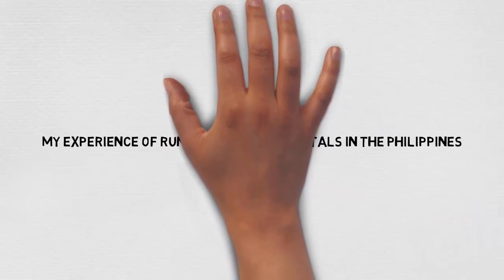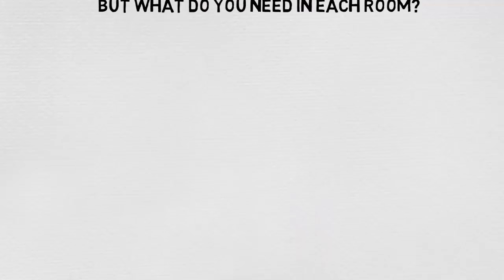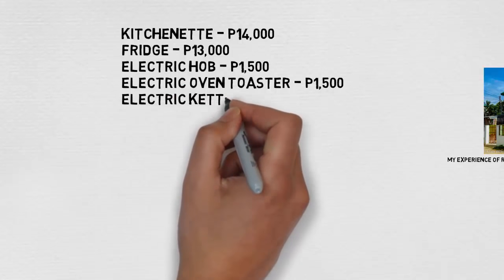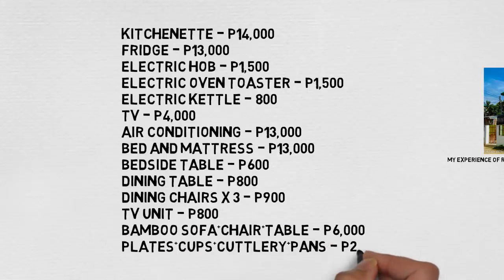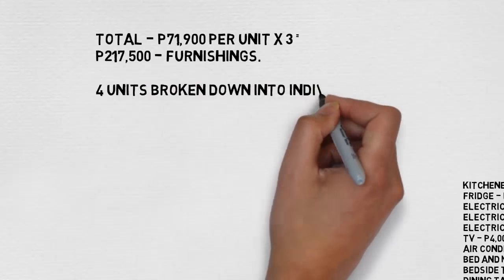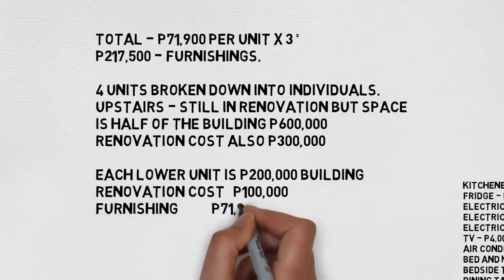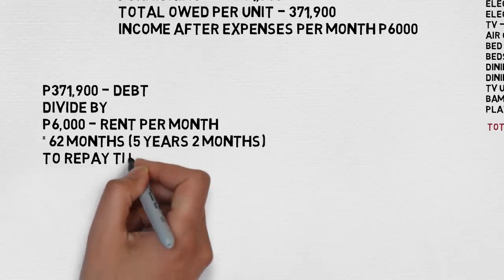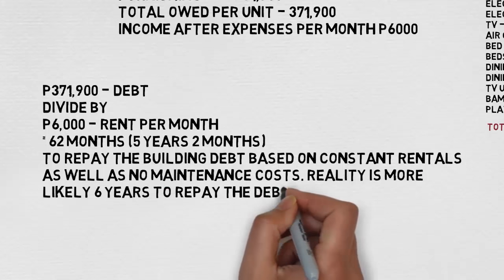My experience of running a property rental business in the Philippines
Running a property rental business in the Philippines can be worth the investment. I have had a few people ask why I don’t recommend it to some and its simply the fact that if retiring in the Philippines I recommend keeping your “money” where it may be needed for medical expenses.
However this breakdown will show you what it cost me to setup our rentals of the new building. We are also a 100% cash and no loan entity. As such we paid for the building in cash, renovations in cash etc. etc.
So although the building owed us P1.8million in “costs” the same month we purchased I had an offer of P2.2million for the land before we renovated. Currently its worth over P3million and with a steady flow of tenants has started to repay the P1.8m invested.